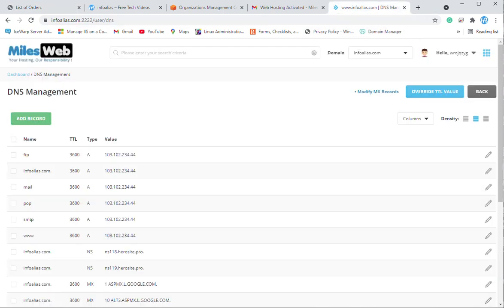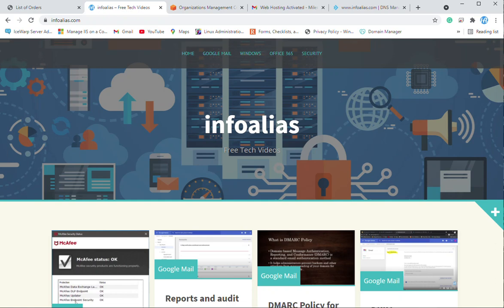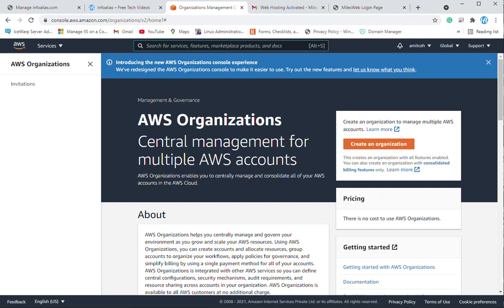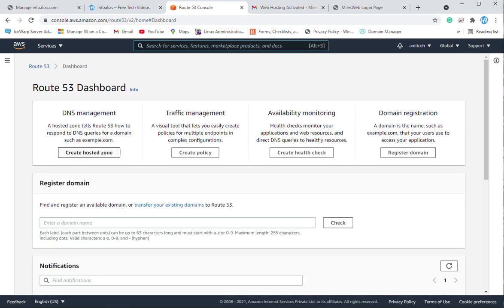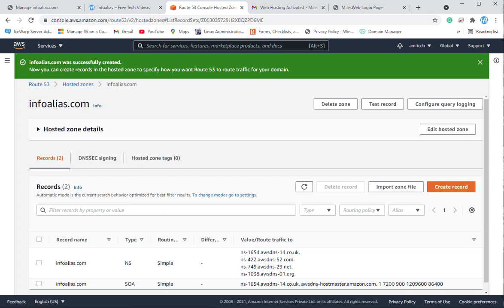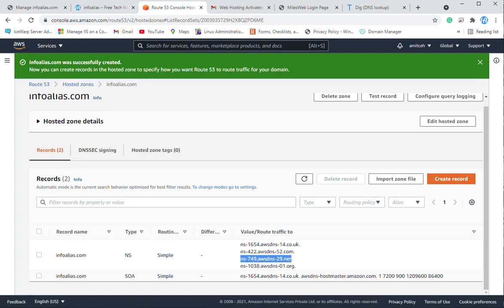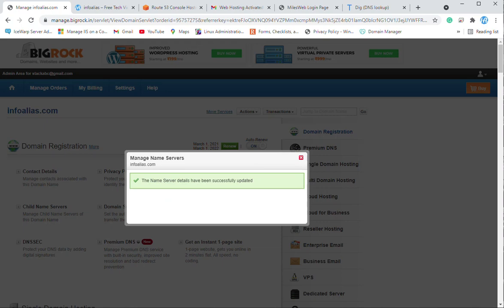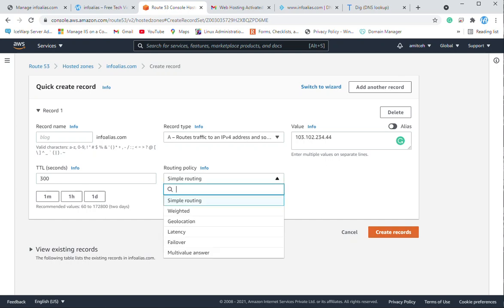Route 53 DNS Migration | DNS migration for Live domain | Route 53 DNS overview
In this video, We will move running DNS services for domain "infoalias.com".  We have explained about  DNS/domain service providers. and how we can create Zone on Route 53 for DNS management.  As Route 53 provides a user-friendly DNS management dashboard for creating various records for your domain, So DNS can easily answer the query globally.